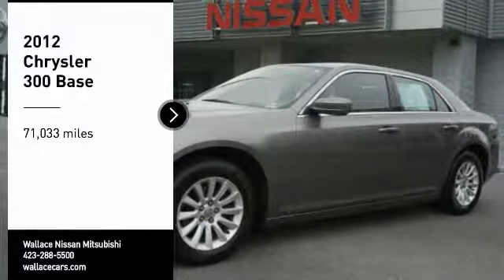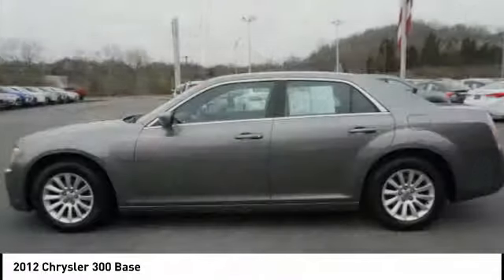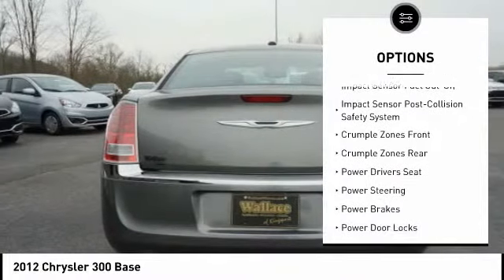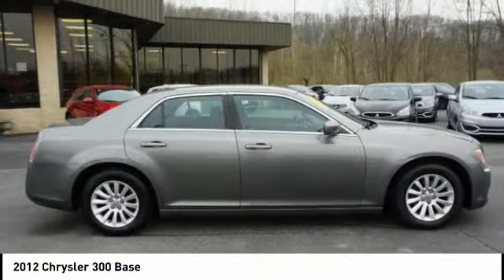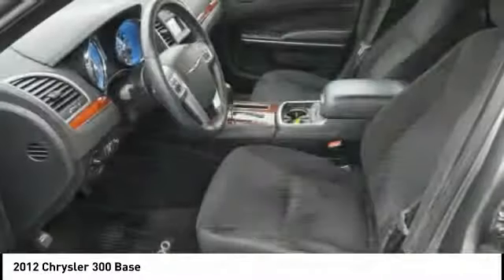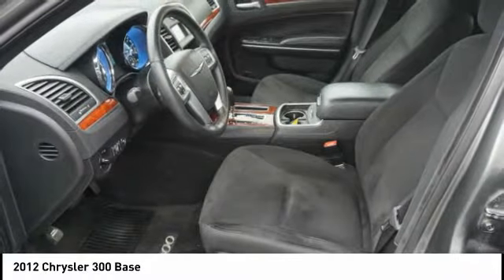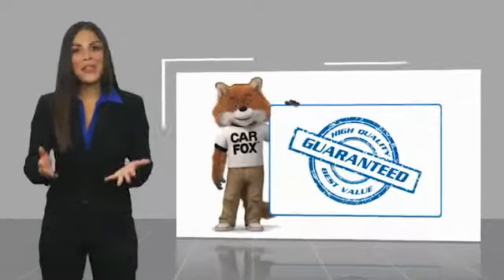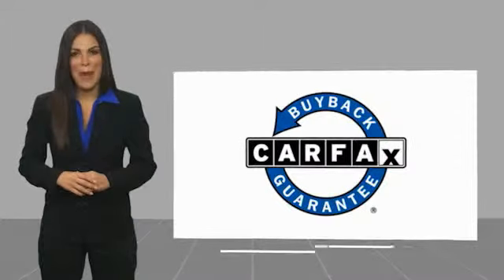2012 Chrysler 300 Kingsport TN 5965Q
2012 Chrysler 300 Base

2733 East Stone Dr.

Tungsten Metallic 2012 Chrysler 300 RWD 5-Speed Automatic 3.6L 6-Cylinder SMPI Flex Fuel DOHCLIFETIME POWERTRAIN WARRANTY!!! Odometer is 20230 miles below market average! 18/27 City/Highway MPGAwards:  * 2012 IIHS Top Safety Pick   * 2012 KBB.com 10 Most Comfortable Cars Under $30,000   * 2012 KBB.com 10 Best Family CarsPlease contact our internet department with any questions @ (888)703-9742.Reviews:  * If you demand your car's interior be as hushed as a library at midnight, the 2012 Chrysler 300 should be at the top of your car shopping list. Among its competitors, including the Ford Taurus, Toyota Avalon and Buick LaCrosse, only the 2012 Chrysler 300 sedan offers the superior handling that comes from a rear-drive platform. Source: KBB.com  * Comfortable ride; quiet interior; powerful engines; upscale interior materials; generous features list; high-quality sound systems; available all-wheel drive. Source: Edmunds